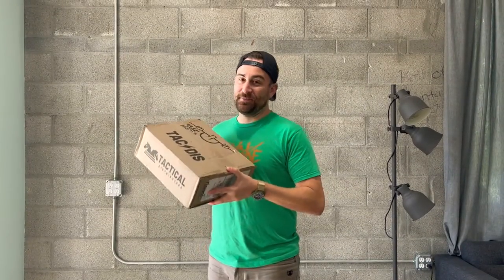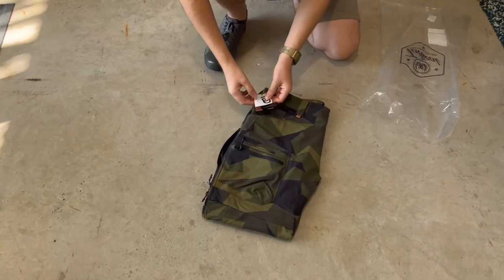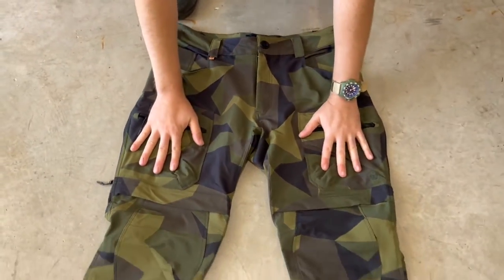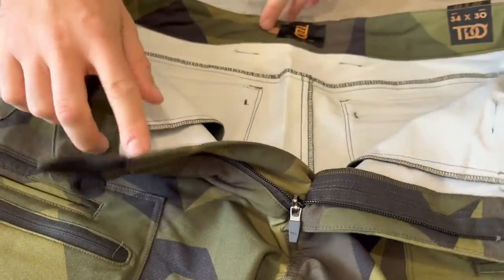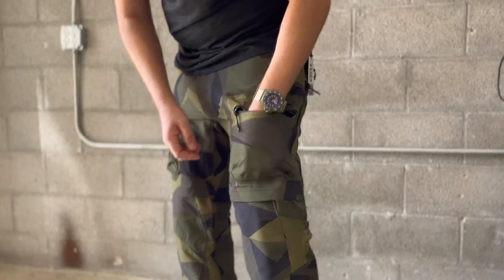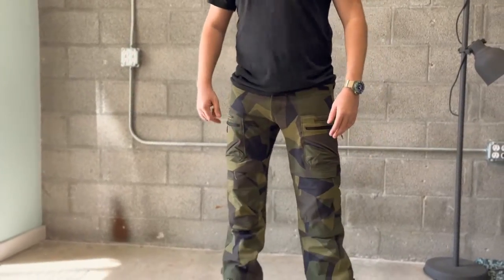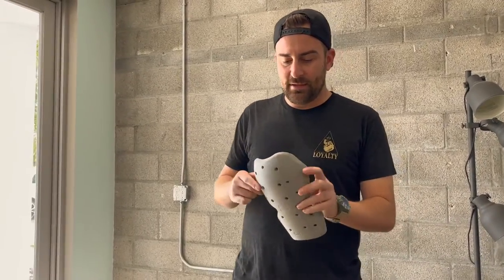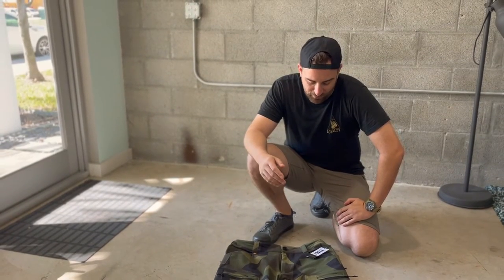TDxQ - Tactical Distributors & Q Collab - Cordell Combat Pant - M90 Swedish Camo - Unboxing & Review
Hey guys, here is my full review of the brand new...

Make // TD x Q - (Tactical Distributers & Q) Collaboration
Model // "Cordell" Combat Pants
Colorway // Forest Swedish M90 Camo

I thought I'd show these to the world in detail incase you are considering purchasing them yourself. Enjoy!

[This is NOT a paid or sponsored review in any way. I paid full price for these pants so that I could bring the community this review.]